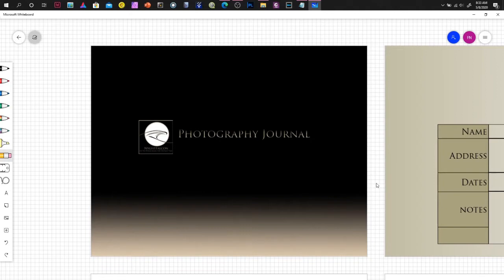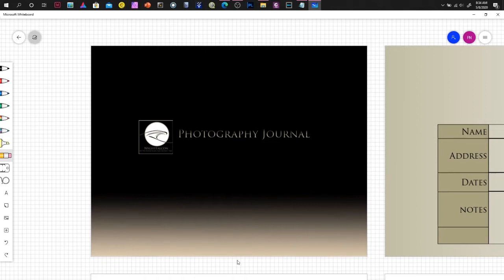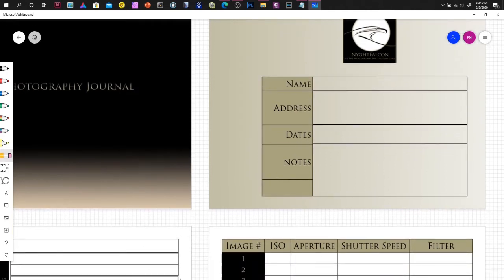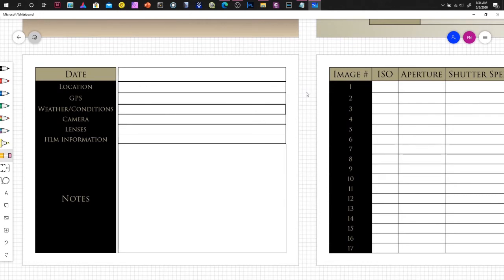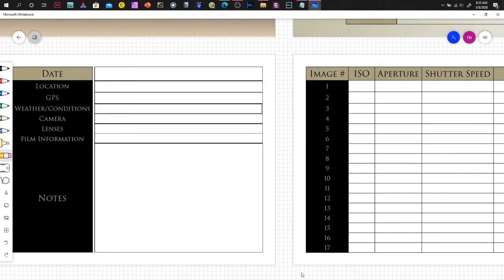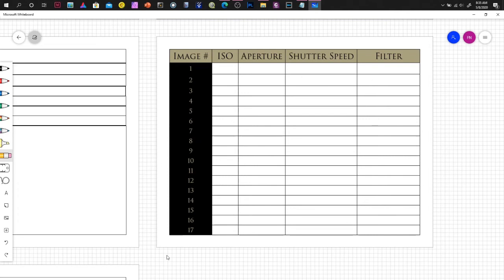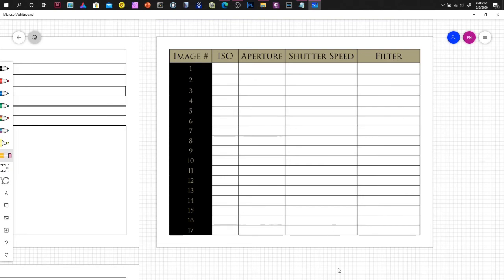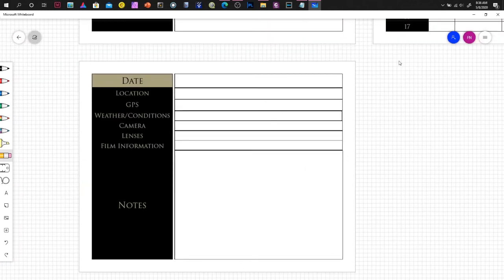NyghtFalcon: Let's Talk, Episode 12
Falcon continues his journey into the world of film photography. In this episode he looks at a photography journal that he created. Available as a PDF, you can print it or use it as a digital document. It is modeled after the kind of journal kept by classical film photographers.